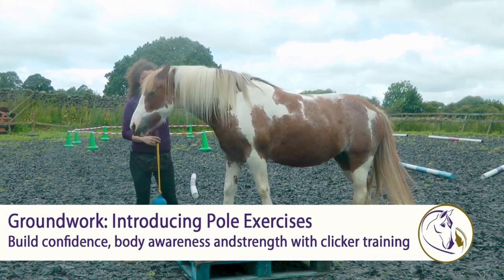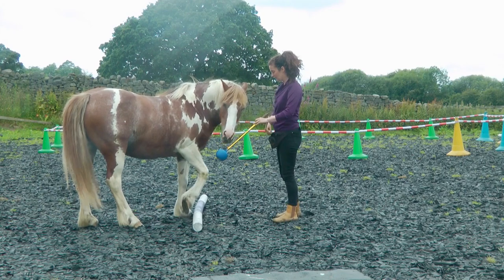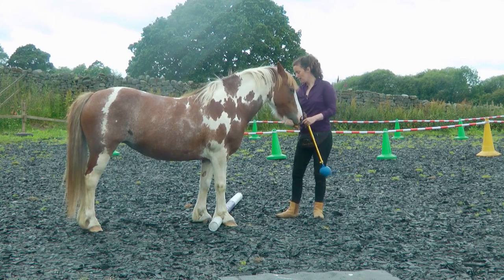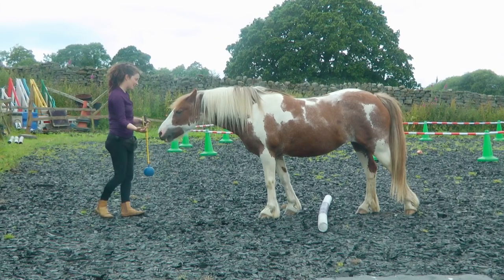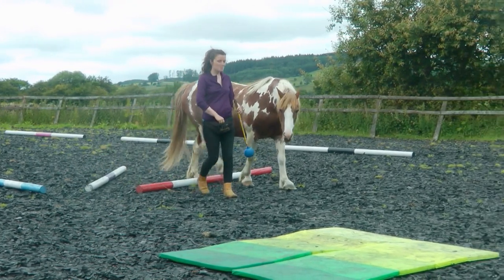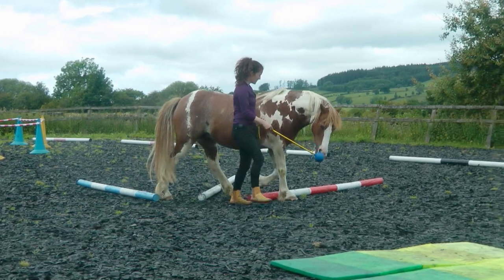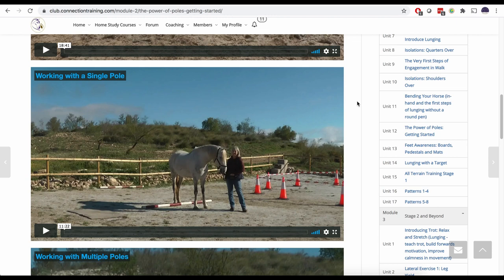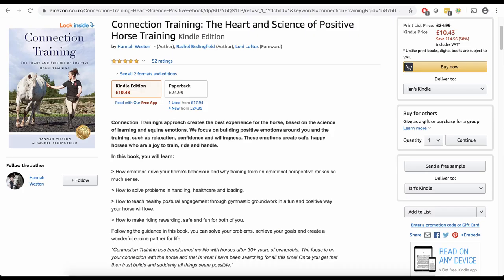Groundwork P4: Introducing Pole Exercises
Gymnastic Groundwork Part 4 of 6: Pole Exercises.

Here we introduce pole exercises and use them to build confidence, body awareness and strength using clicker training.

Poles are a great way to build your horse’s body awareness and confidence. For many horses, this starts with despooking exercises to ensure that they’re not anxious about the poles or afraid of stepping over or touching them with their feet. You can see some of the exercises I’ve done with Rowan to help her overcome her fear of poles.

From here, we can start to use poles for improving body awareness. I begin with simple exercises using just one pole and then build in complexity from there. Here you can see a few examples of beginner pole exercises that I find really useful to train.

All of this is trained with positive reinforcement, which means I use a marker (such as a clicker) and rewards to motivate and reward my horse. I’m also looking for softness and relaxation throughout, so it’s a great way to improve your communication and relationship with your horse.

➣ We have a full Home Study Course on Gymnastic Groundwork in the CT Club. This shows you exactly how to train these movements, starting from leading and building from there, right up to shaping the trot and teaching lateral work in-hand. It's laid out clearly step-by-step showing real horses learning every step of the way so it's perfect if you've never done it before and/or you're looking for a way to train groundwork using clicker training or positive reinforcement.

The CT Club is an online membership site where you can get access to hundreds of step-by-step training videos on training your horse using positive reinforcement.

➤ You can also find out more in the #1 bestselling Connection Training BOOK  📖
Get it on Amazon (search for 'Connection Training') or download Chapter 1 free for a preview 👀